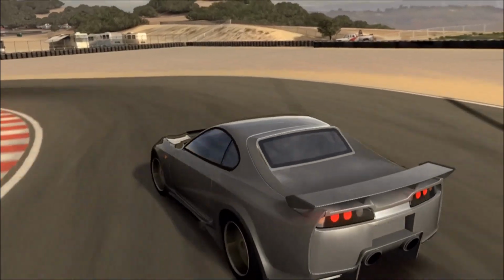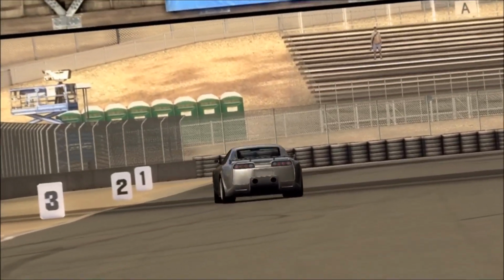Forza Motorsport 2 | 1998 Toyota VeilSide Supra Fortune 99 (F99) | FM2 Retro Review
Another specific car review for Forza Motorsport 2! Where we will be taking a trip down memory lane to take a look at some of the coolest cars of the Forza  franchise which are no longer featured...

In this episode, we take a look at the even more powerful F99 variant of the Veilside Supra, which offers massive performance for the same value as the F03 version...

SPECS :

Price : 247,000.cr
Class : S-916
Power : 1051 bhp
Torque : 774 lb/ft
Weight : 1479 kgs
BHP/Tonne : 711

Good Stuff : One of the fastest and most powerful cars in Forza 2

Not So Good : Not much beyond being unlikely to return to the franchise anytime soon...

PSN : CORRUPTED_DISC

- Ricky Pluskota - Nismonath5 - Ryan Maverick - Andrew Bossie - Maciel - Jacob Harper - Richel Seintje -